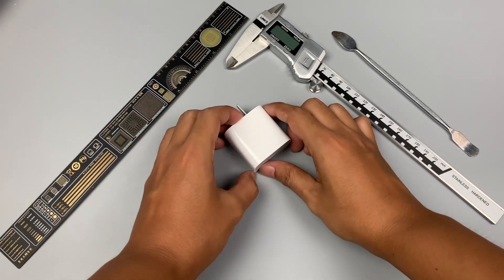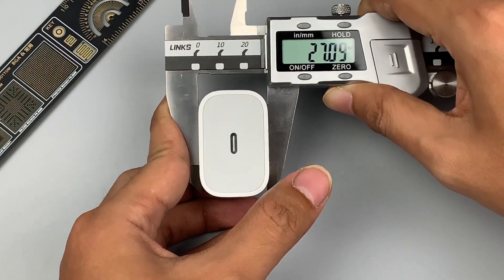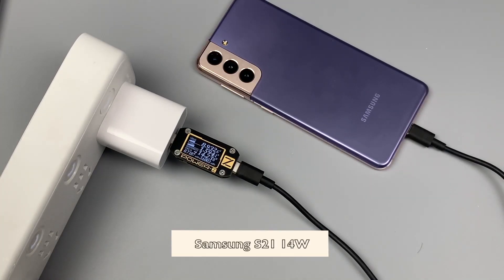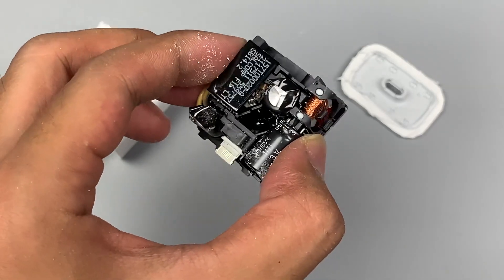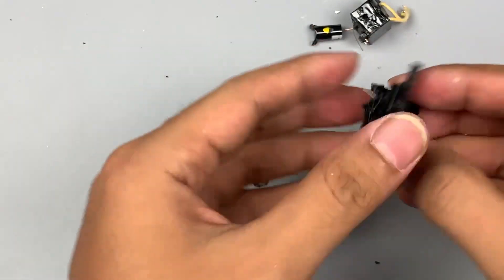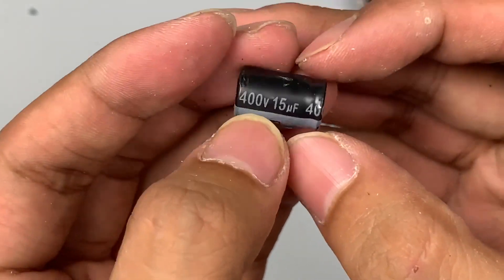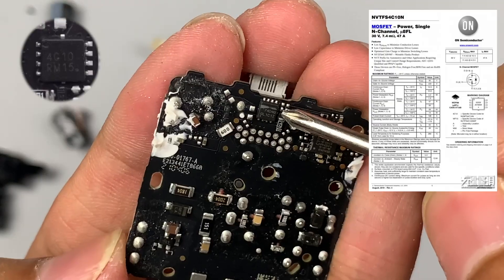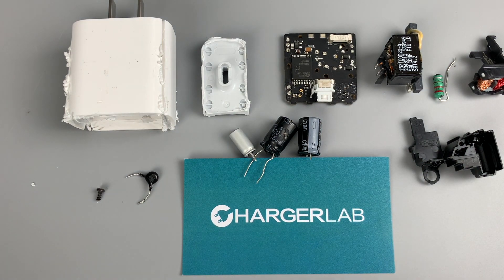Teardown of Latest Apple 20W USB-C Power Adapter (For iPhone 13)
Introduction
Welcome back to ChargerLAB.
The iPhone 13 series have been released.
We also published a compatibility test of iPhone 13 series. You can click the right corner to check it out.
And the previously leaked 25W or 30W fast charger didn't show up.
It still comes without a 20W charger.
But we ordered this charger from Apple.

Main Control Chip: customed by PI, marked with ZN1461C
Synchronous Rectifier MOSFET: DIODES, marked with T89
USB PD Protocol Chip: Cypress CYPD2134
VBUS Switch MOSFET of Output: ON NVTFS4C10N
Electrolytic Capacitor: AiShi, 400V 15μF

Chapter
0:00 Intro
0:48 Size
0:57 Testing
1:52 Teardown - Start
2:57 Teardown - PCB
4:38 Teardown - Components
5:30 Summary